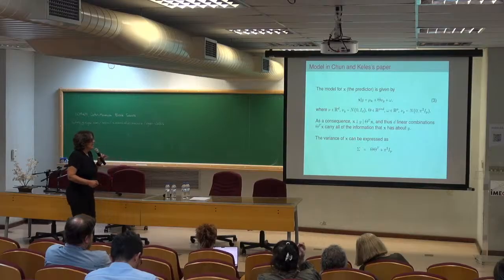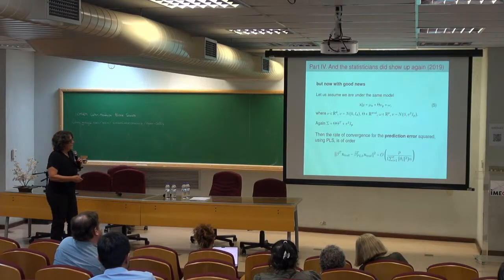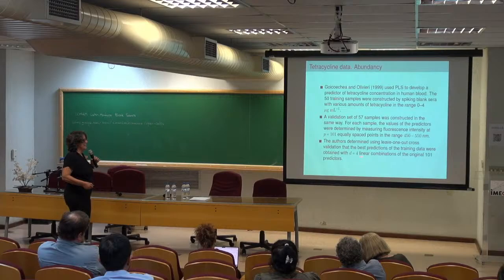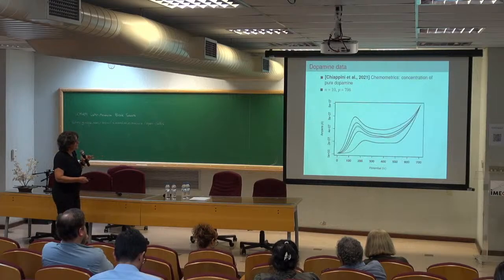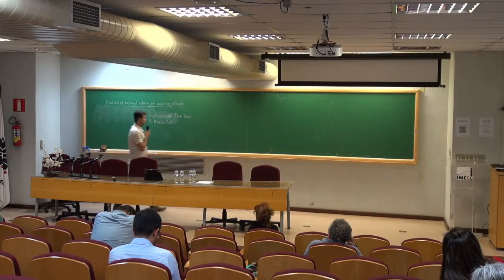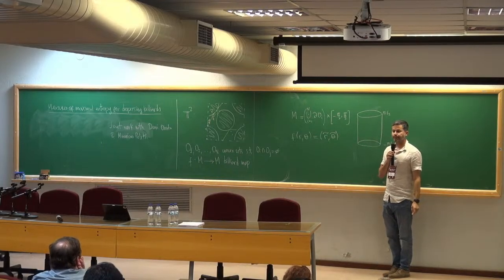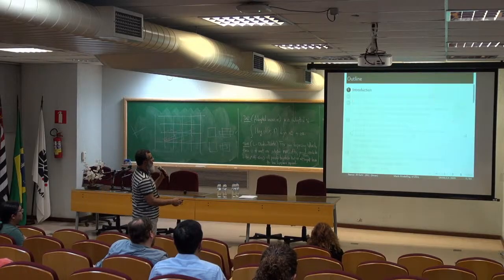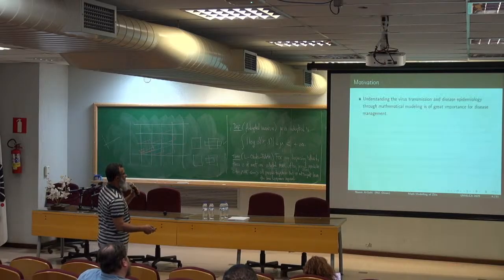UMALCA 30 Anos - Panel of the journal "Orbitae Mathematicae" - 24/09/2025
Este evento celebrará os 30 anos da União Matemática da América Latina e Região do Caribe. Será um evento de grande importância para a comunidade matemática da América Latina e do Caribe. A programação conta com palestras plenárias, mesas-redondas, sessão de pôsteres e atividades sociais.

Além disso, cabe destacar que vários pesquisadores de renome no Brasil e no exterior na área da matemática irão participar deste evento, sendo um momento muito importante de interação para os pesquisadores e estudantes do IMECC/Unicamp

Data do Evento:
terça-feira, 23 de Setembro de 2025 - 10:30 até quarta-feira, 24 de Setembro de 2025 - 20:30
Local do evento
Auditório